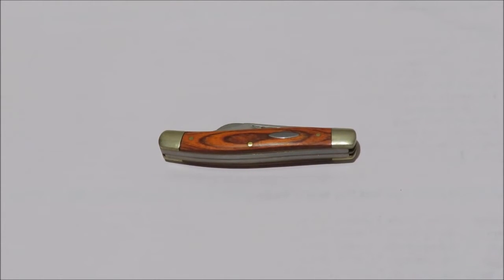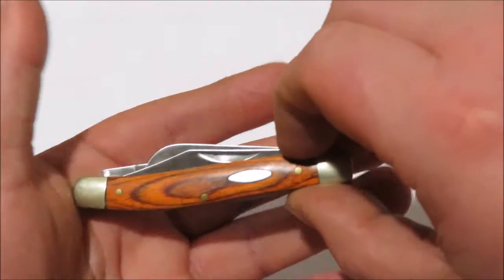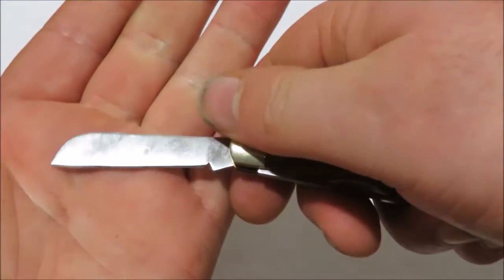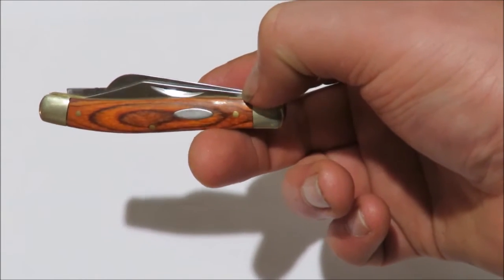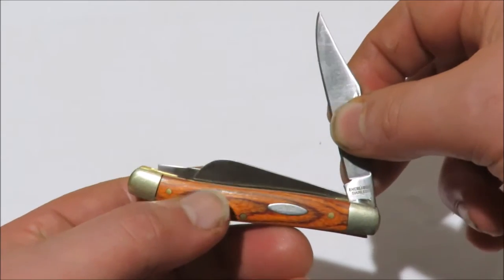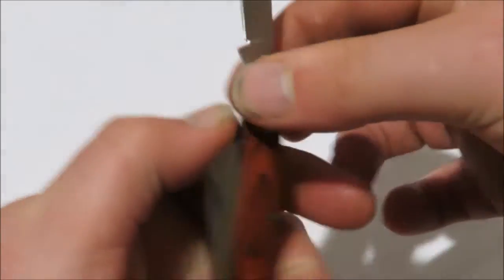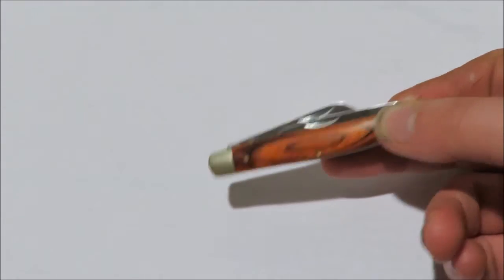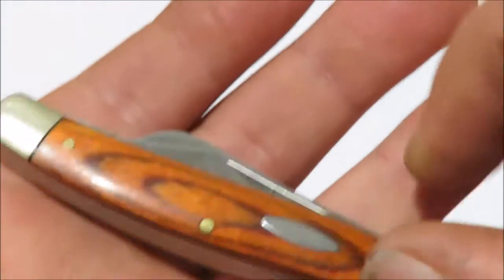excalibur three blade stockman $12 bargain pocket knife